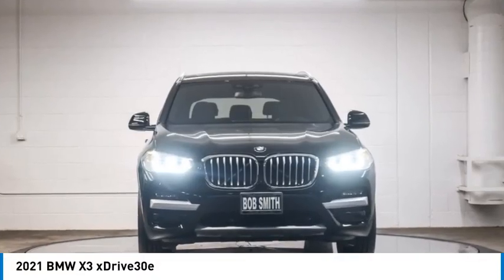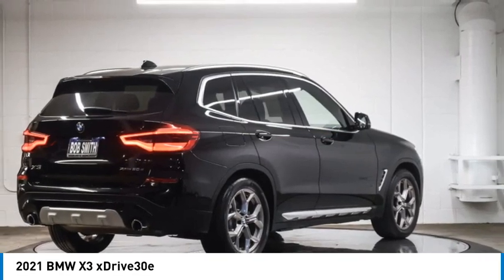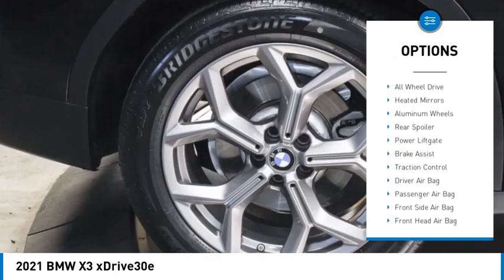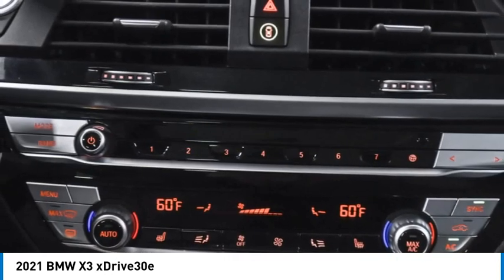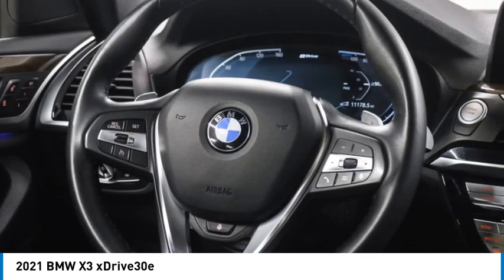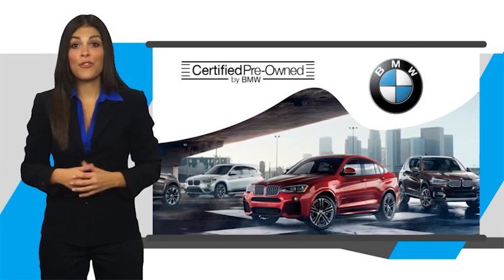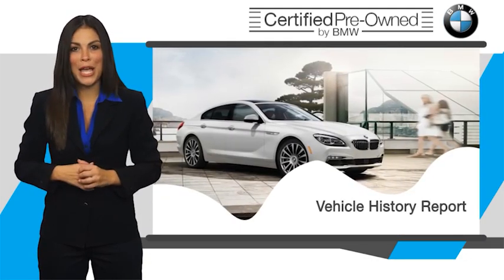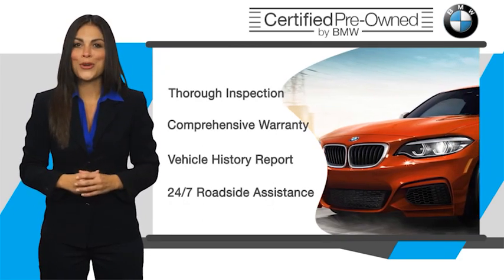2021 BMW X3 M9H44556T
2021 BMW X3 xDrive30e

24500 Calabasas Rd.

BMW Certified, GREAT MILES 17,765! xDrive30e trim. FUEL EFFICIENT /! Nav System, WiFi Hotspot, Cross-Traffic Alert, Blind Spot Monitor, Back-Up Camera, All Wheel Drive, Power Liftgate, Turbo Charged Engine, Aluminum Wheels, Apple CarPlay. CLICK NOW!br /br /KEY FEATURES INCLUDEbr /Power Liftgate, Apple CarPlay, Back-Up Camera, Blind Spot Monitor, Cross-Traffic Alert, WiFi Hotspot Rear Spoiler, Navigation, All Wheel Drive, Rear Air, Keyless Start. br /br /EXPERTS RAVEbr /Great Gas Mileage: br /br /BUY WITH CONFIDENCEbr /Additional plans are available to extend coverage, if desired, Every vehicle is thoroughly inspected and reconditioned by BMW-Certified technicians, 1-Year/Unlimited Miles plus balance of original new vehicle limited warranty (4-Year/50,000-miles), Roadside Assistance includes jump starts, tire changes, lock out service, and fuel/fluid delivery, 24/7 Roadside Assistance (even if someone else is driving your vehicle), Trip interruption benefits are included, Service vehicle and/or alternate transport are included for the duration of your protection plan br /br /BUY FROM AN AWARD WINNING DEALERbr /The staff at Bob Smith BMW is ready to help you purchase a new BMW or used car in Calabasas. When you visit our car dealership, expect the superior customer service that you deserve. With years of experience and training, the Bob Smith BMW team will get you into the BMW that was built for you. Get the new or used car by BMW in Calabasas that you have been dreaming of by calling or visiting Bob Smith BMW today. We are located a stone s throw from Woodland Hills, Canoga Park and Chatsworth. br /br /Fuel economy calculations based on original manufacturer data for trim engine configuration. Please confirm the accuracy of the included equipment by calling us prior to purchase. br /